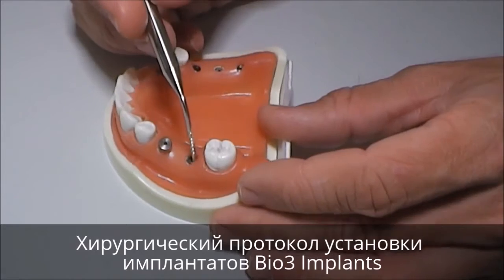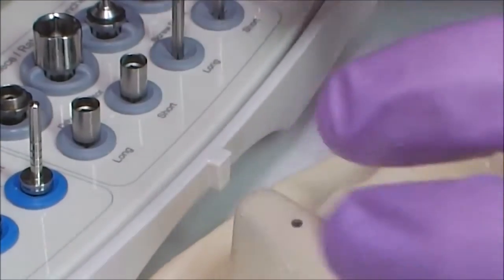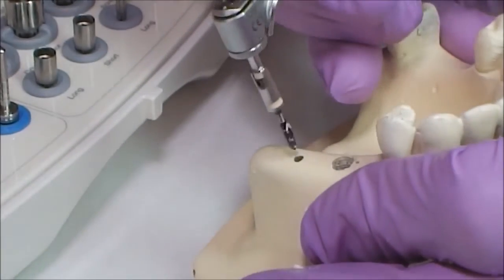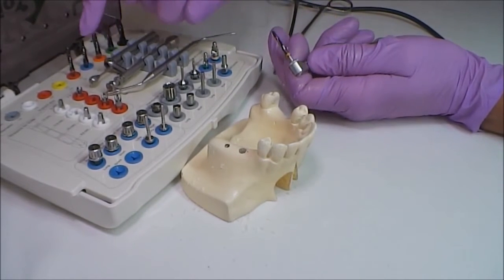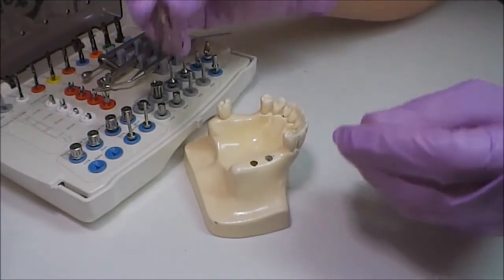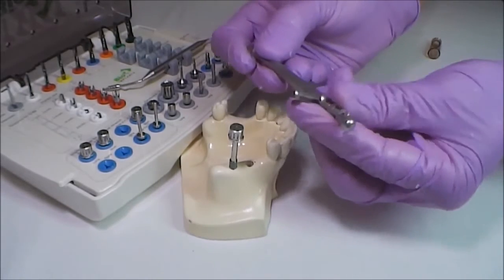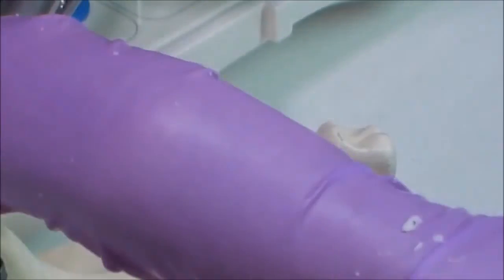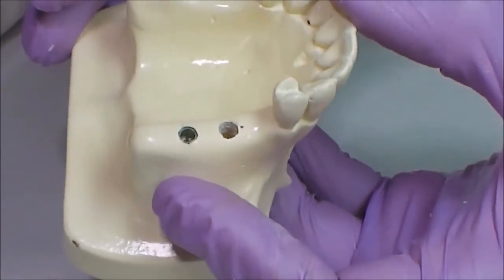Bio3 Implants surgical protocol 4.2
Сonical connection with inner hex provides precision implant–abutment connection and therefore, influences well on the stability process of permanent dental prostheses. 12° taper provides this connection with perfect fitting and tightness. Conical connection is absolutely bacterial dense and shows excellent results in compression reduction in implant’s cervical part.